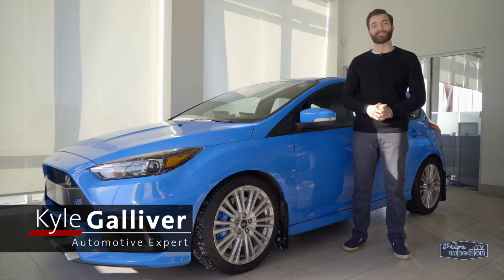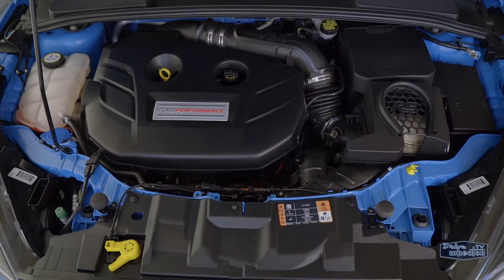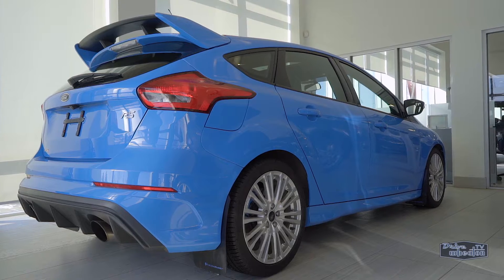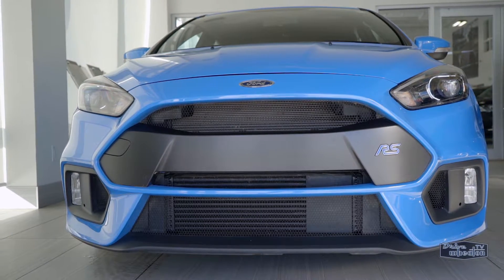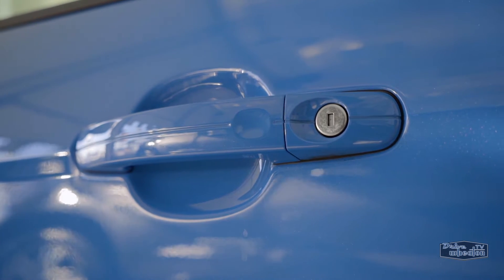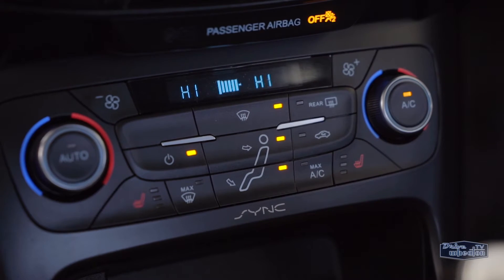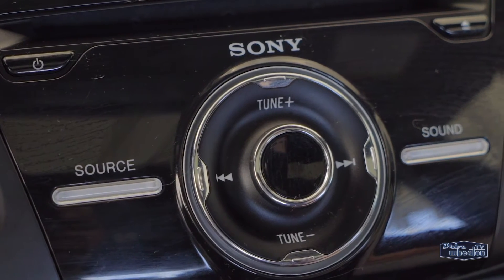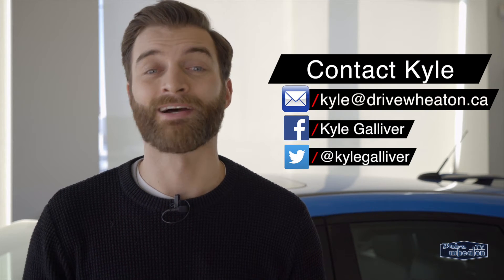2017 Ford Focus RS | Walkaround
This little ride packs a punch thanks to a 350-horsepower 2.3-litre EcoBoost engine, which is paired with a six-speed manual transmission.

It’s equipped with the Ford Performance All-Wheel Drive System with Dynamic Torque Vectoring. Plus, selectable drives modes and launch control. This is a fun car to drive.

It also looks pretty sweet with it’s powerful front end, sporty design, a spoiler, dual exhaust and RS-specific 18-inch wheels that come with a winter tire package.

The list of features includes remote entry, push button start, a leather interior, heated front sport seats, a heated steering wheel, a sunroof, dual-zone automatic climate control, a backup camera and heated side mirrors,

The infotainment centre has navigation, Bluetooth, satellite radio, and you’ll enjoy all things audio with a 10-speaker Sony sound system.

Wheaton Honda
9688 34 Avenue, Edmonton, Alberta T6E 6S9